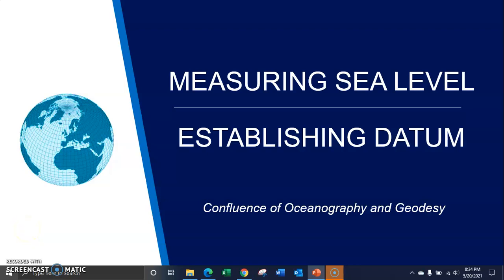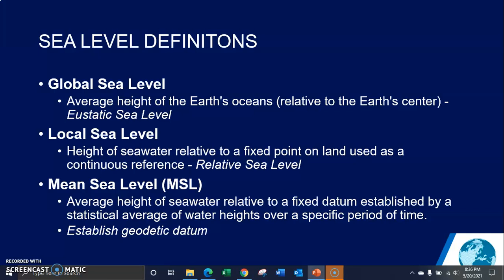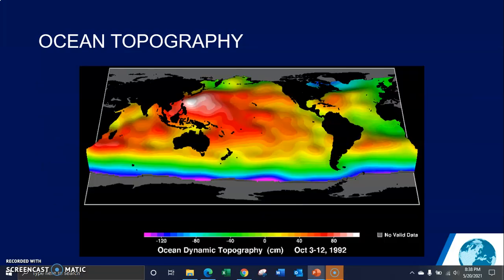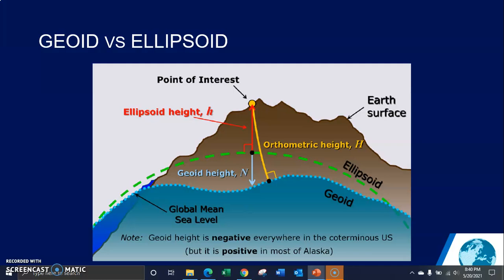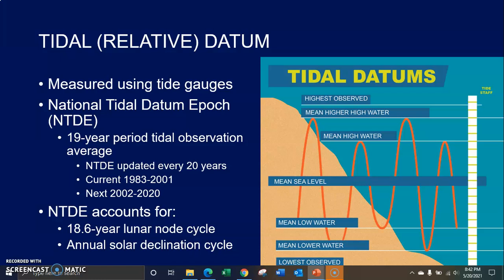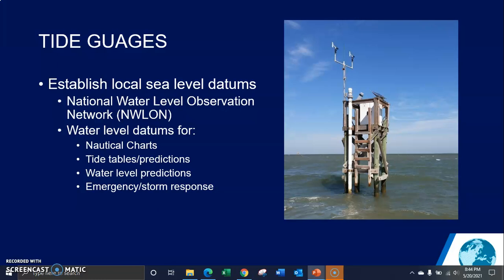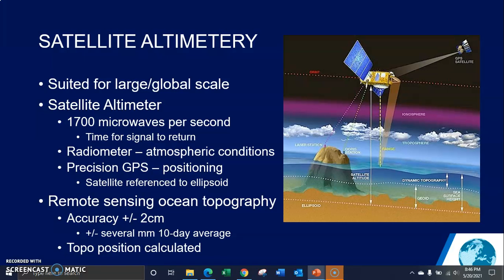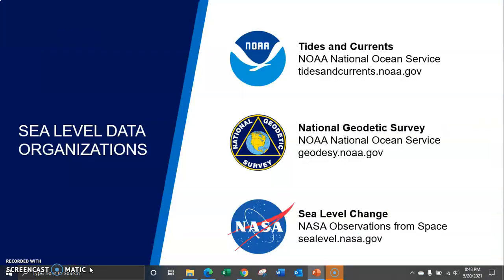MEASURING SEA LEVEL and DATUM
An introduction to sea level, how it is measured, and the establishment of datums relative to it. A fascinating science involving the confluence of oceanography and geodesy.